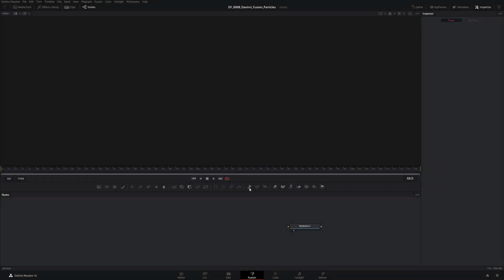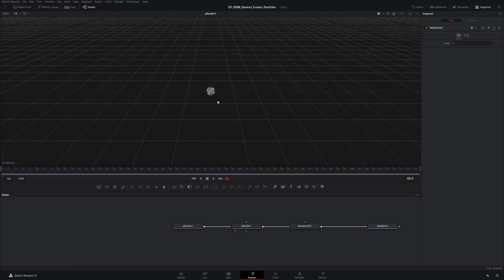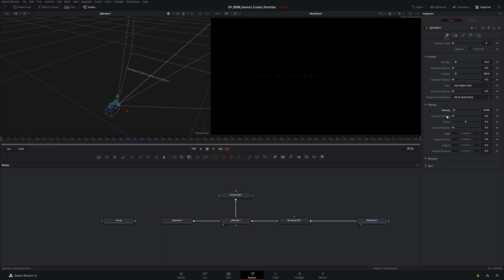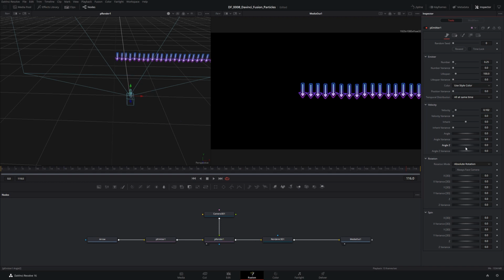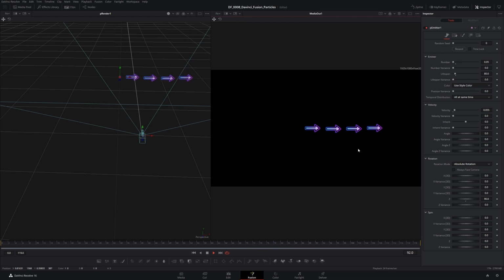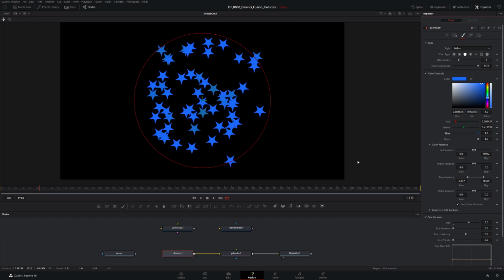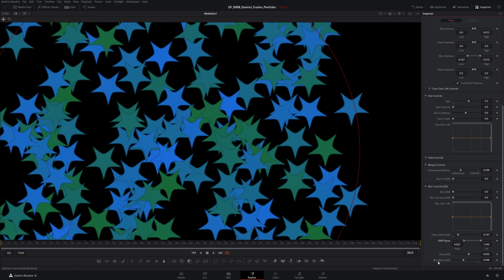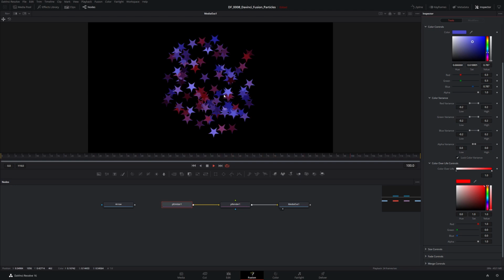DaVinci Resolve 16: pEmitter Tutorial Part 2/2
2nd part of pEmitter tutorial for DaVinci Resolve 16

1:01 - 3D Interface Overview
6:50 - pEmitter Discussion
7:37 - Particle Velocity
12:04 - Particle Rotation
13:18 - Particle Spin
16:09 - Fade In/Out
16:59 - Size to Velocity, Size over Life
20:31 Merge Controls
21:27 - Blur Controls
25:05 - Color Controls